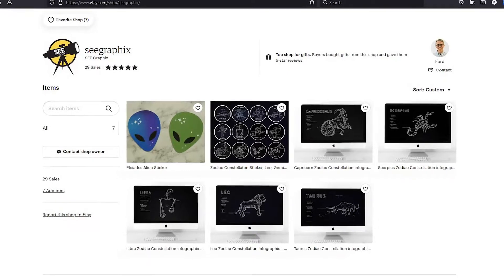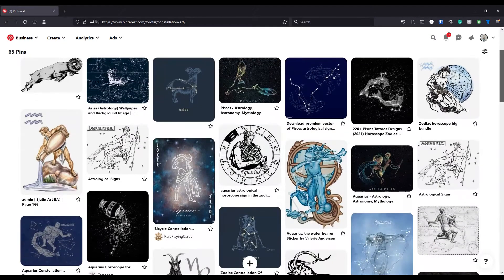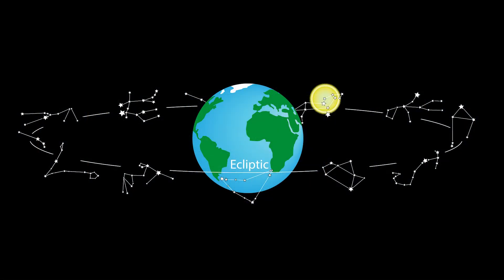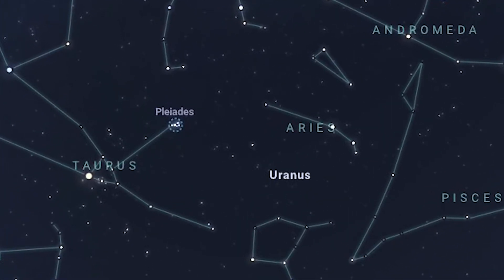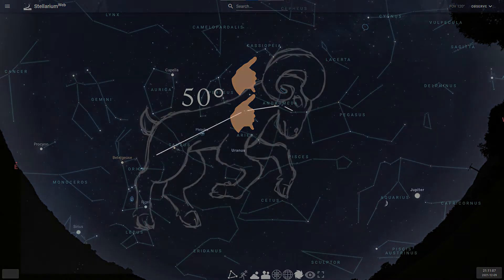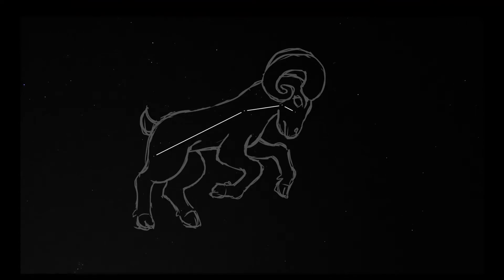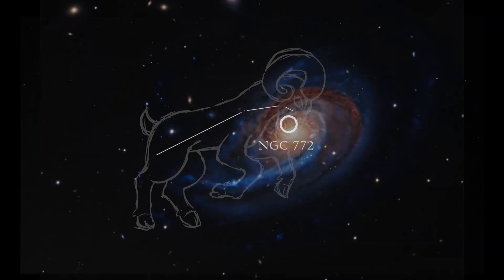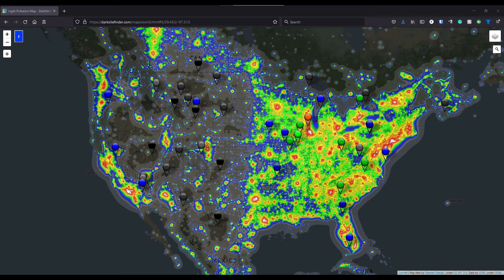Drawing and Learning about the Constellation Aries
Where is the zodiac constellation Aries? Here are some of its notable stars and deep-sky objects and a little bit about the mythology of Aries. Let's draw the ram constellation and learn more about the night sky!
Special Zodiac Sticker Discount!

Credits
Phrixos and Helle
Uploaded by  --Immanuel Giel 14:24, 9 January 2007 (UTC), Public domain, via Wikimedia Commons

Abraham and Isaac
Rembrandt, Public domain, via Wikimedia Common

Abraham and Isaac Ascend Mount Moriah. Public domain.

“Delightful stories; or, Home talks out of the Wonderful book.” (1888). Public domain.

Hubble2005-01-barred-spiral-galaxy-NGC1300.jpg. Public Domain